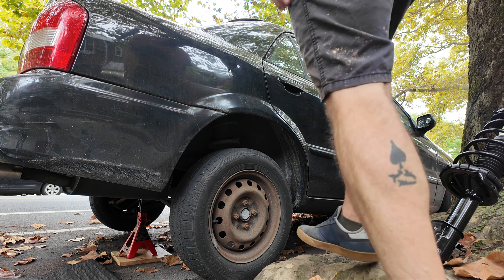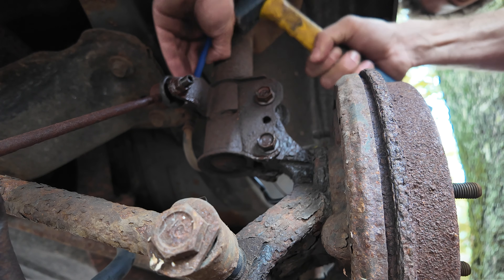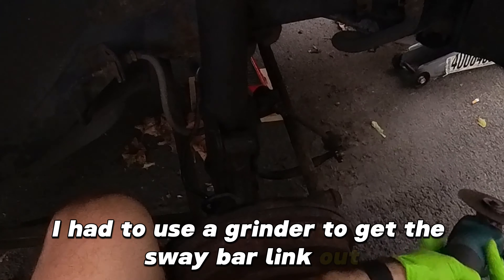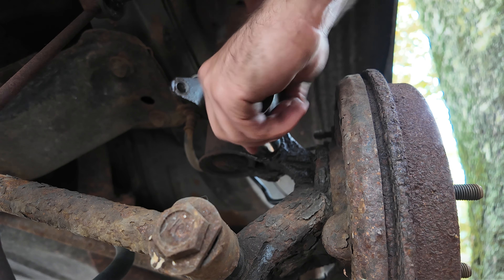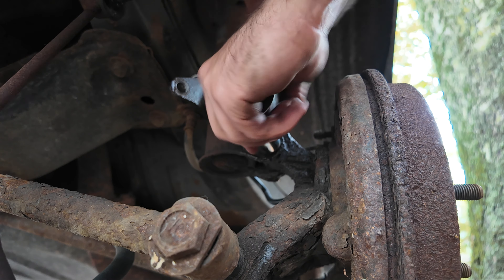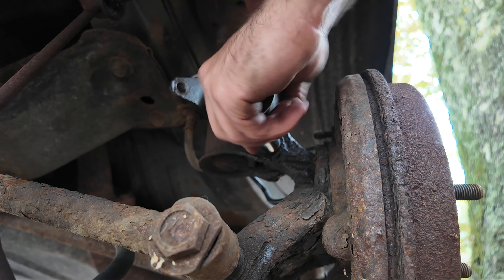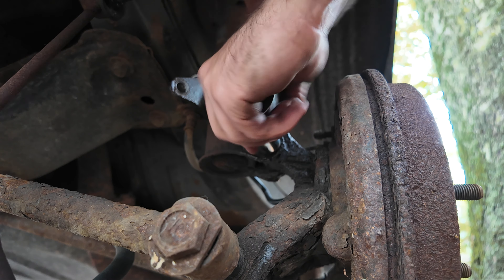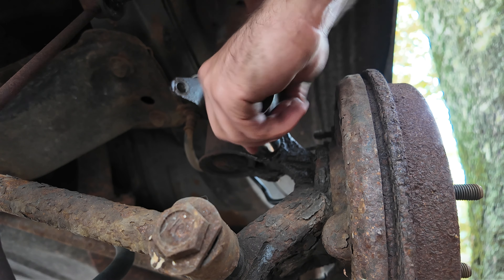1999 Mazda Protege Rear Shock Replacement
1999 mazada protege, applies for all 3rd generation Mazda Proteges, years 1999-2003

The shocks werent horrible but the sway bar links were cooked, only way i could take them off was with a grinder.

Tool list in 1st 30 seconds of video

Beginner Tools Set:

I edited this video quickly and easily with @CapCutofficial Pro, ready to go resizing, captions, effects, transitions, and soooo much more